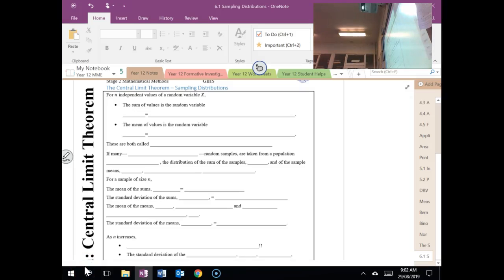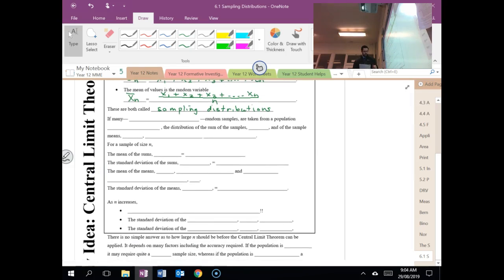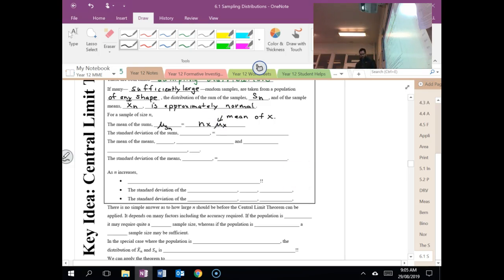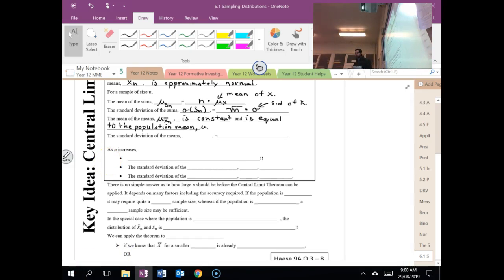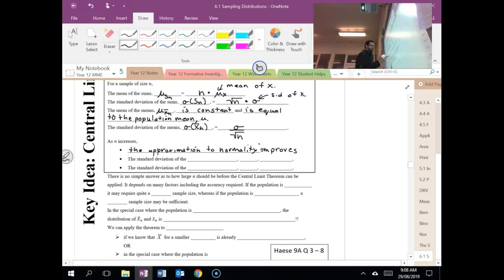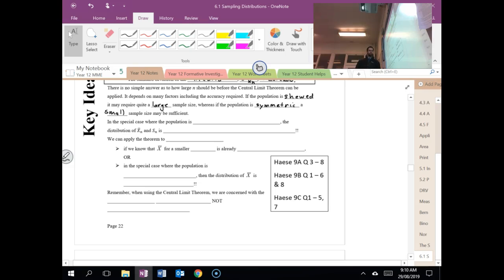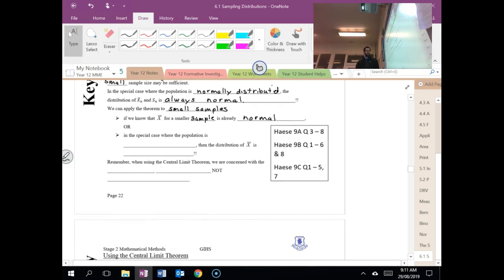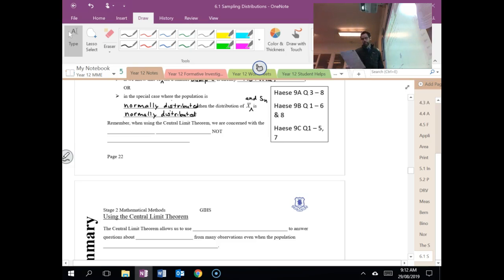6.1 A Central Limit Theorem